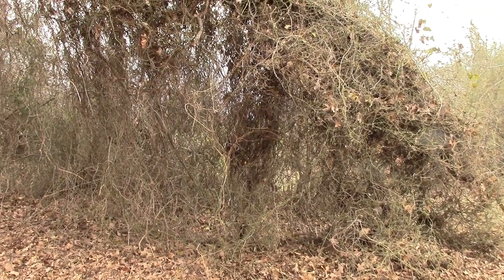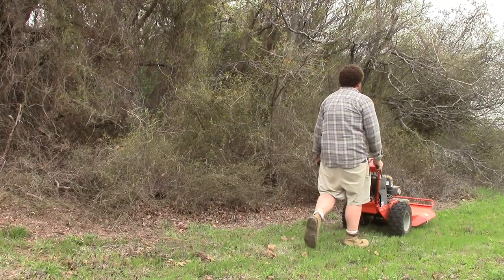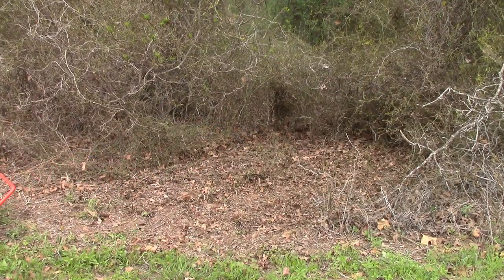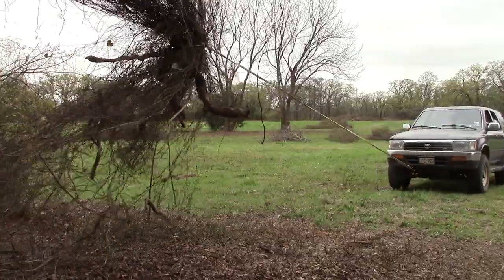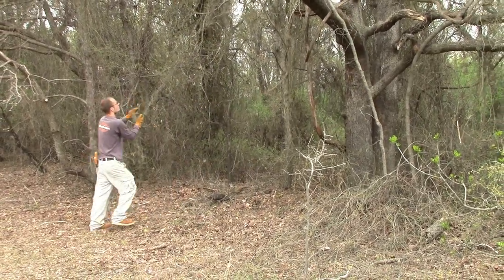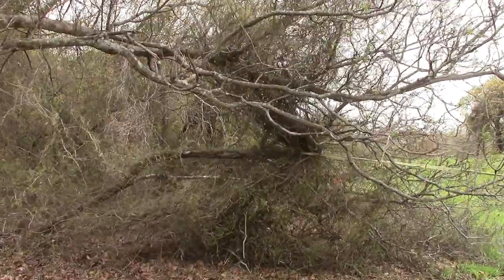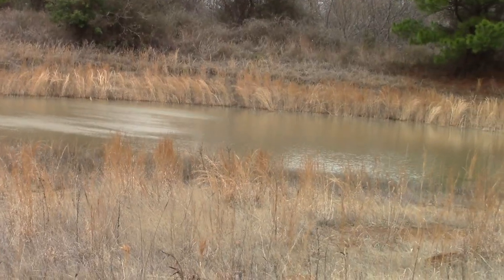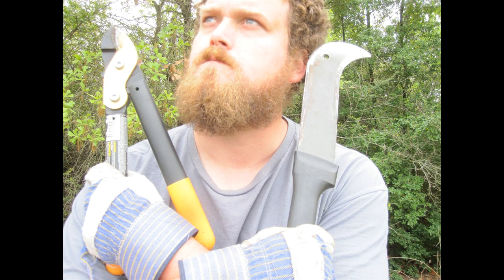How to clear Brush and Undergrowth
How to clear Brush and undergrowth. In this video we are tackling briars,privets, and all forms of brush. I use a DR field and brush mower along side my trusty Toyota 4x4 to extract a thorny mess from our landscape.  I hope you enjoy this video.

P.S. I also give an impromptu Review of the DR Field and Brush mower.

P.P.S. I also share some of my views on land management and setting aside some wild spaces for wild life.

Attribution

March through a mad world
by Beluga Ten

AND

Attribution

by Beluga Ten

My name is Ben Huttash and I am addicted to projects.